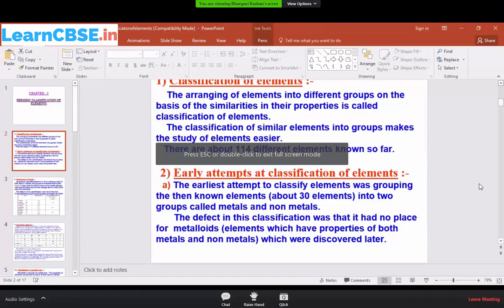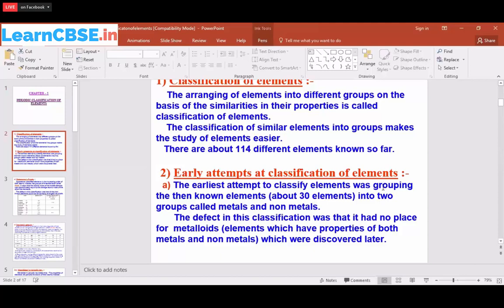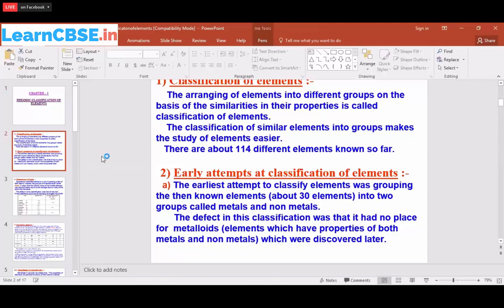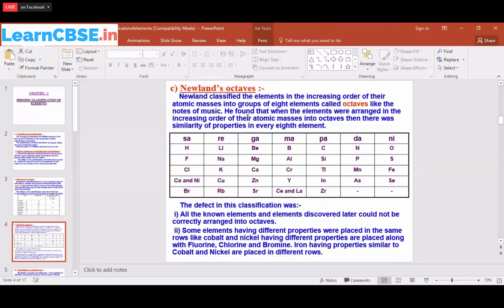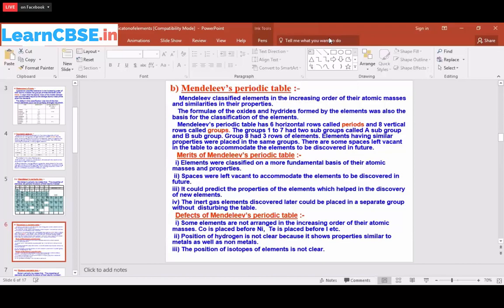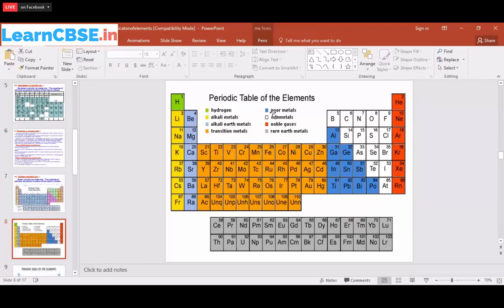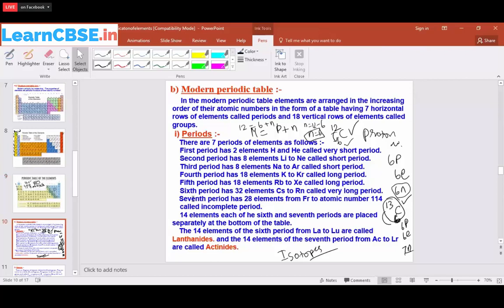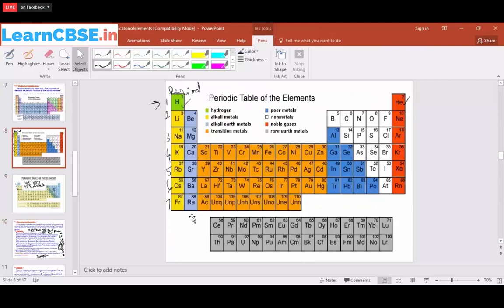Periodic Classification of Elements - CBSE Class 10 Science (Chemistry - X)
The arranging of elements into different groups on the  basis of the similarities in their properties is called classification of elements.

The classification of similar elements into groups makes the study of elements easier. There are about 114 different elements known so far.